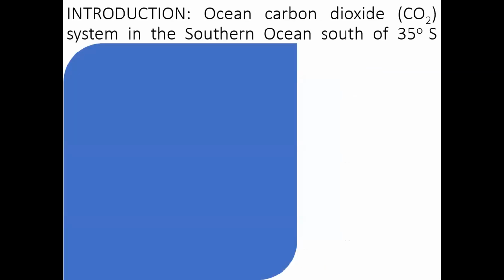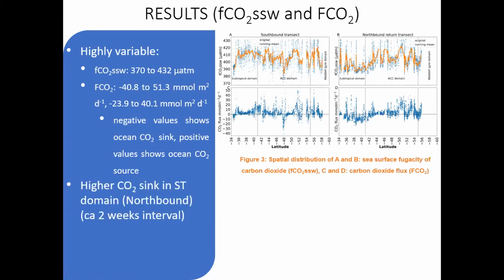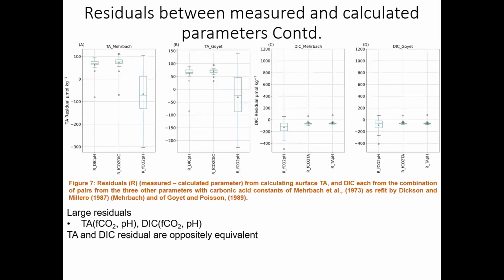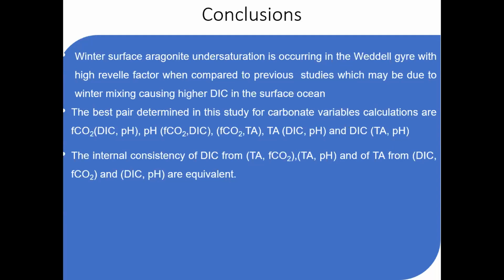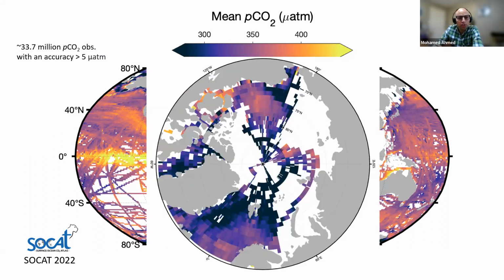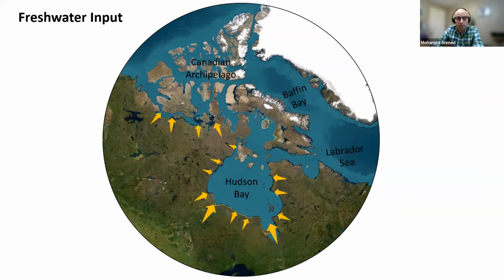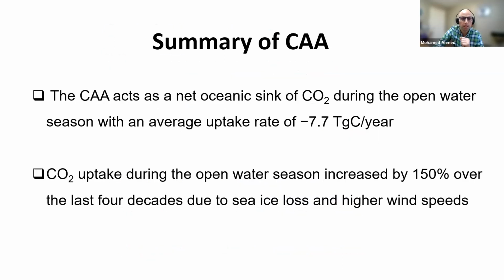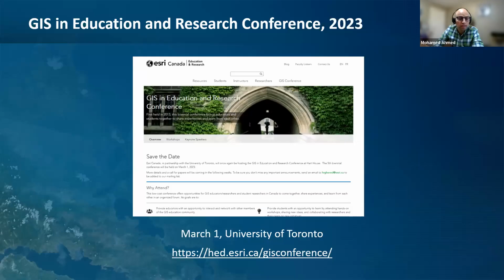GOA-ON Webinar: Carbon cycle monitoring in the extreme latitudes,the Southern Ocean and Arctic Ocean